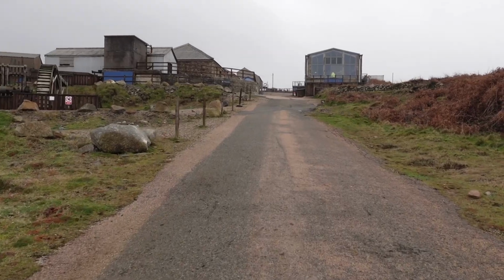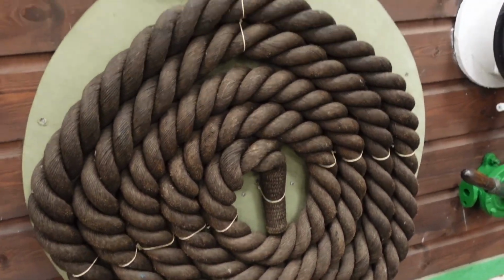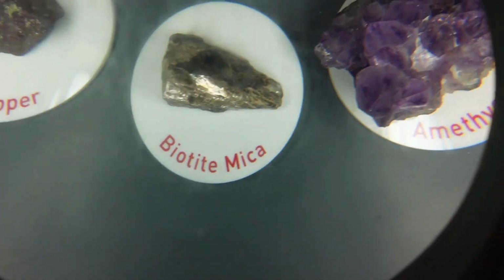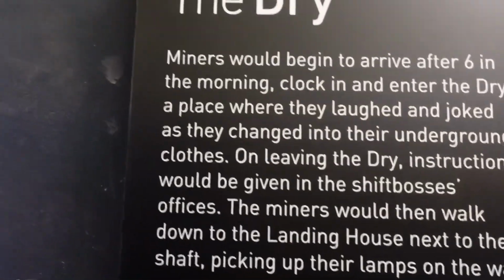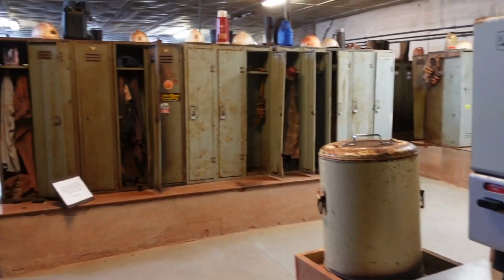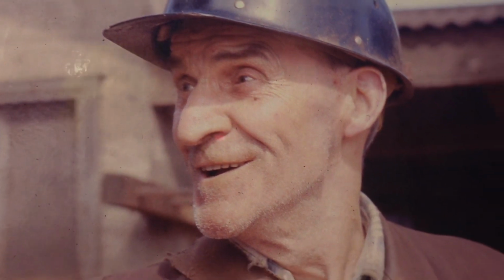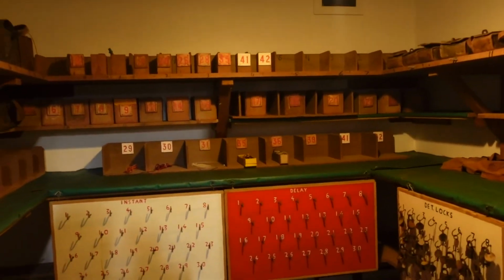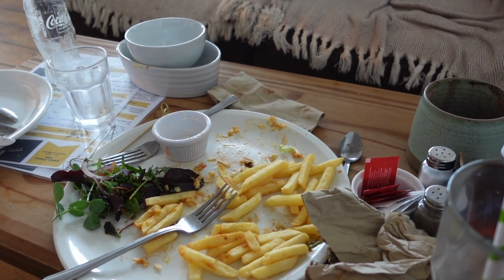Exploring Geevor Tin Mine, Part Two!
Join us for Part Two of our Geevor Mine video. Way too much footage for one vlog, so we decided to split it.

In this video we explore the Hard Rock Museum, the Dry—which was absolutely fascinating—and we get a bite to eat in the Count House Cafe. **spoiler alert! The food was delicious!